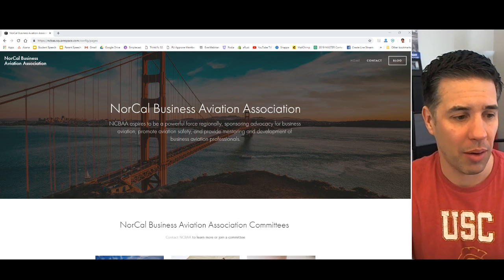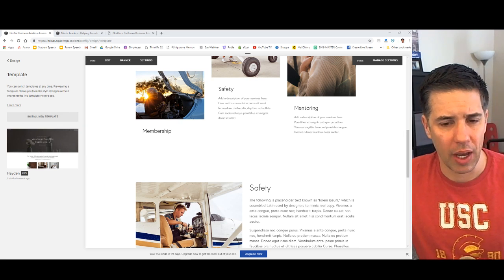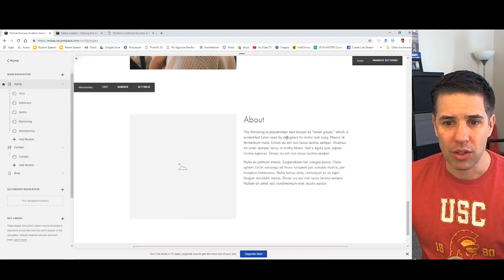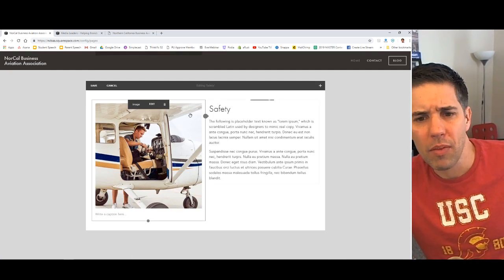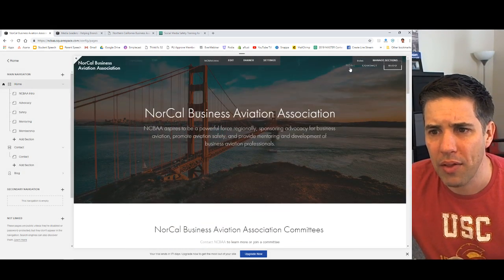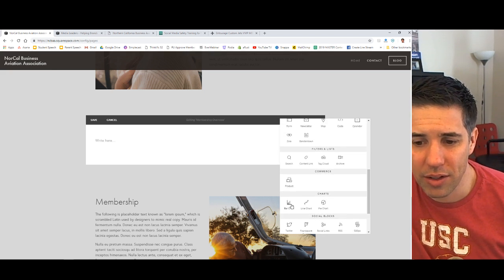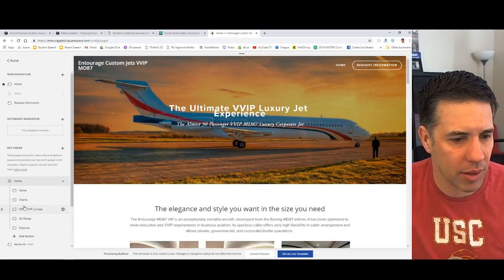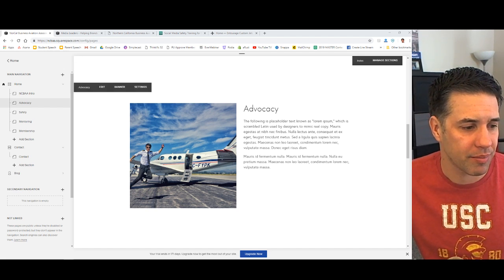Squarespace Website Design Bootcamp (Over the shoulder with Josh)